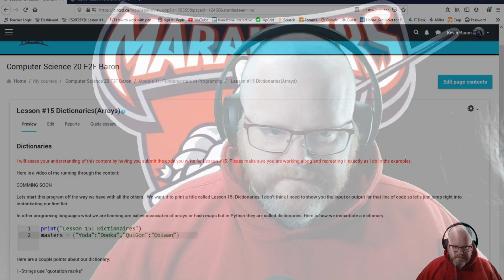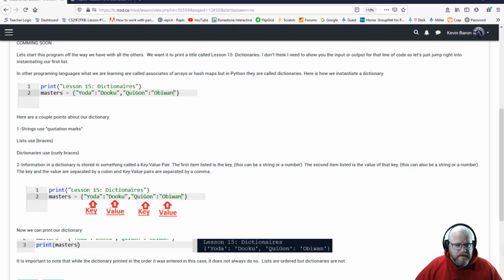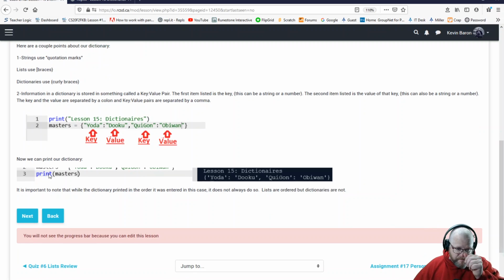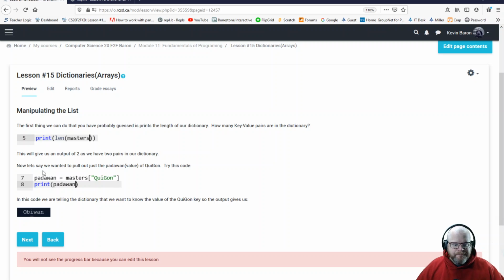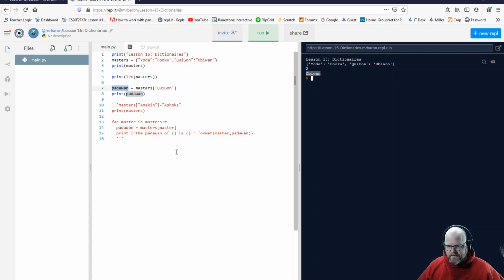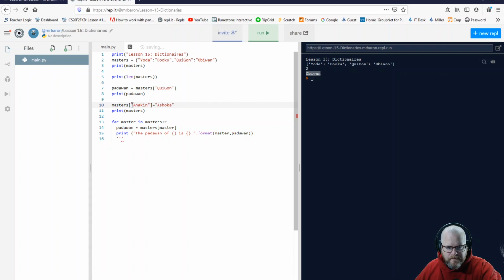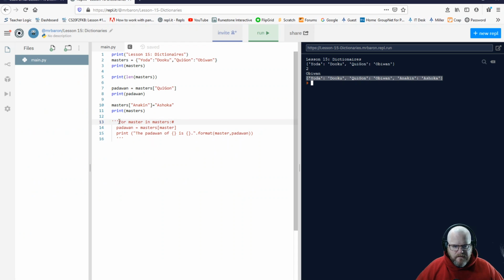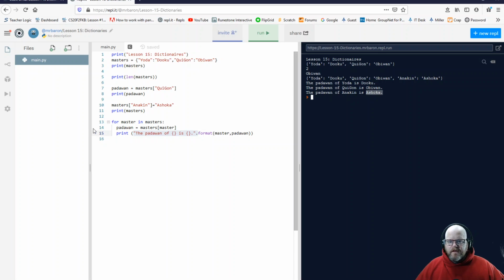Python Dictionaries Lesson #15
Using dictionaries: appending, printing, and looping.